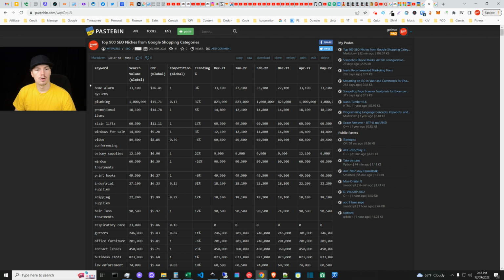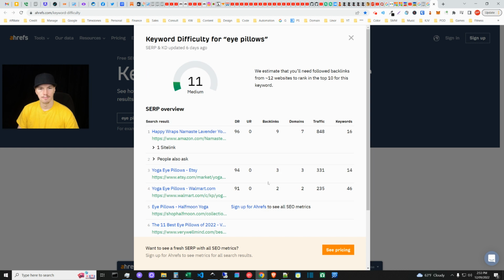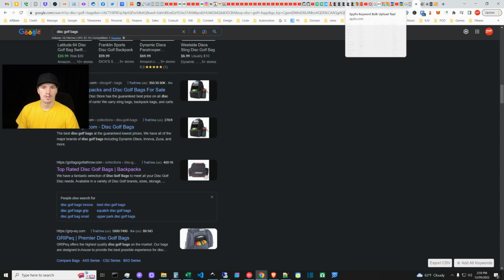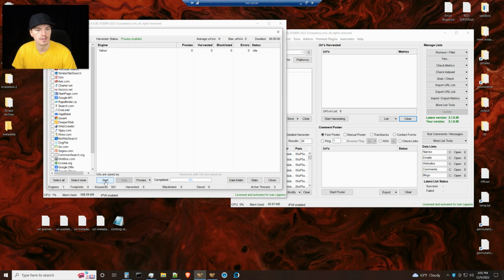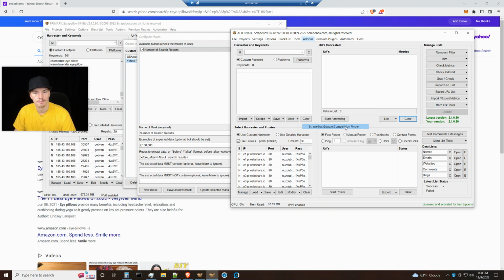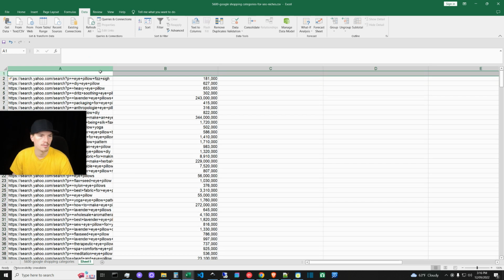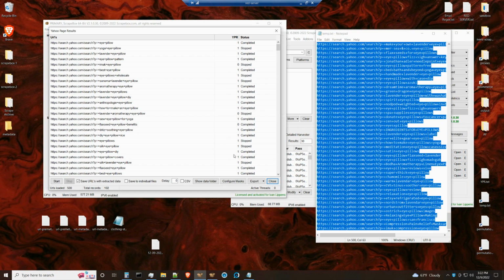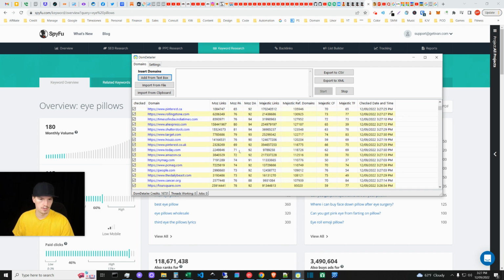How to Find SEO Keyword Competition At-Scale